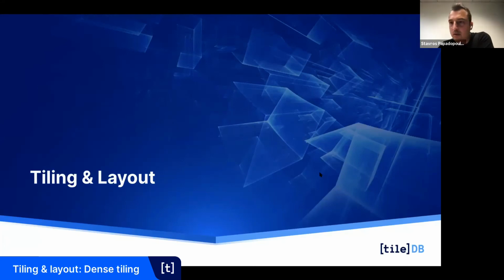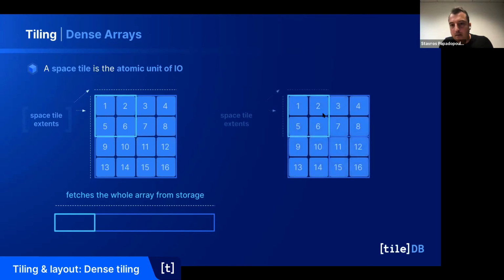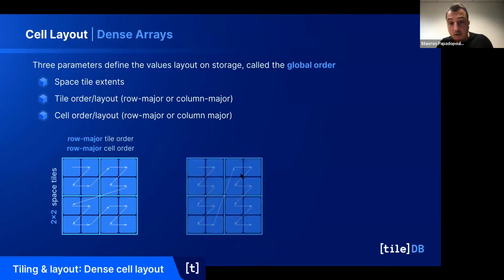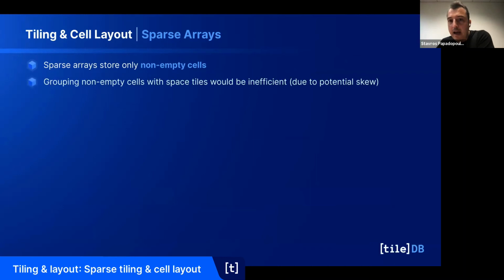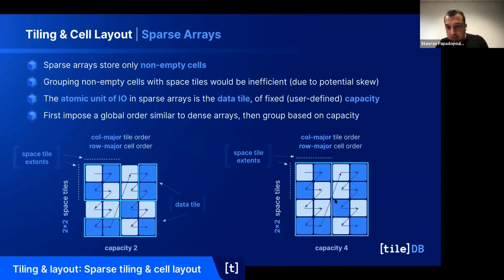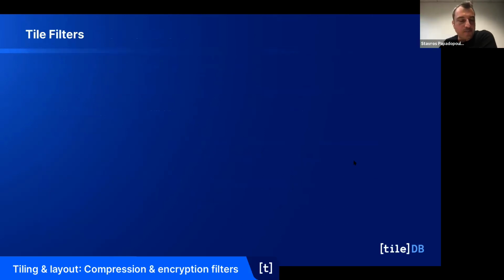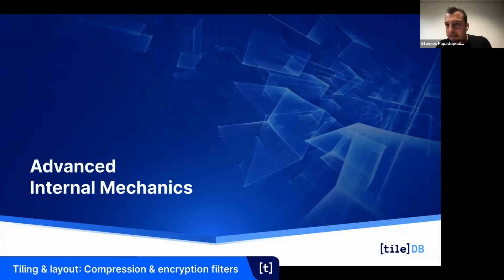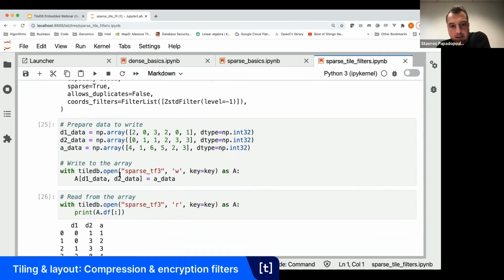TileDB Embedded deep dive: Tiling & layout